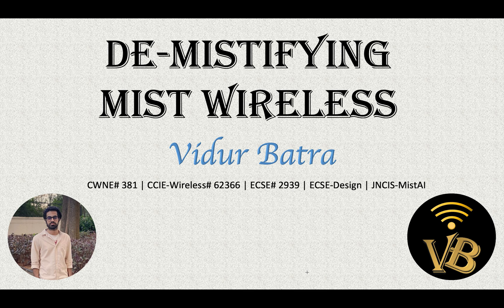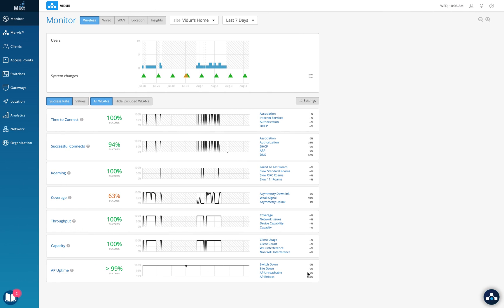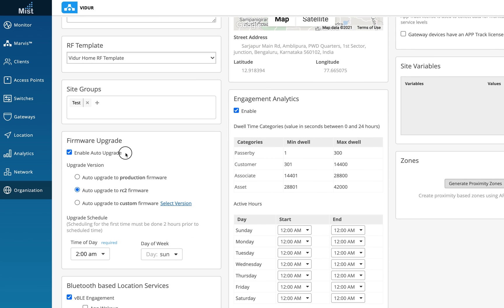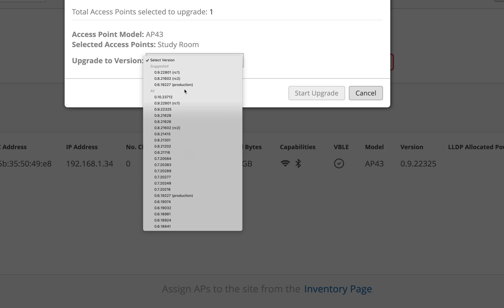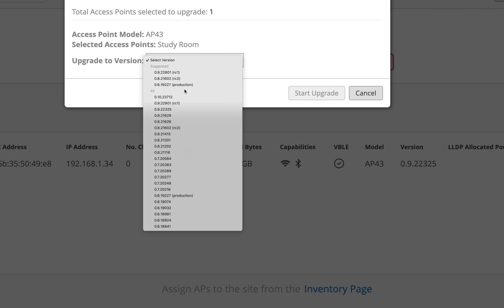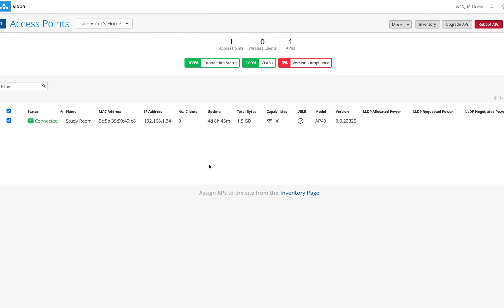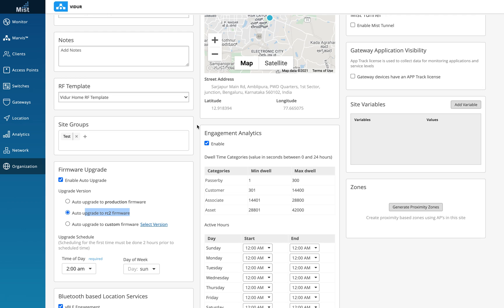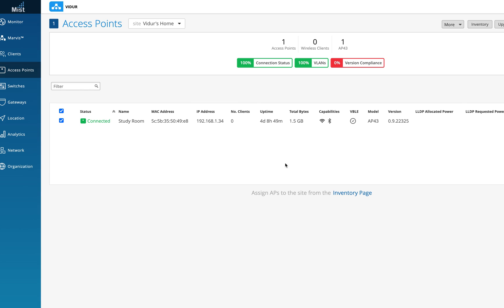Mist Wireless - Which Software version to choose, RC1, RC2 or Production Firmware?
It is critical to understand which software version your APs should be on in the a Live Network. Hopefully this video will answer that question for you.

Also, here is the link of the Mist document which will provide you information on the same topic: